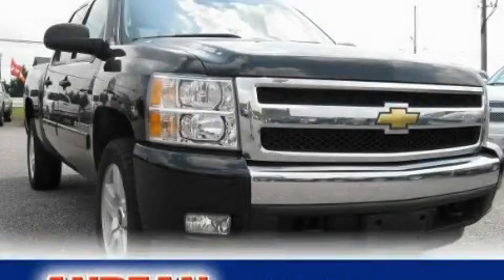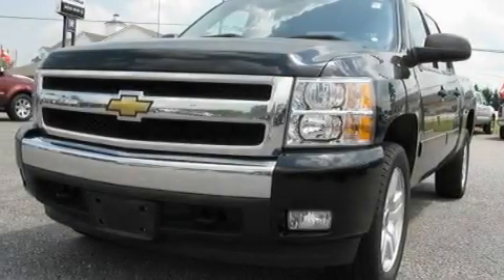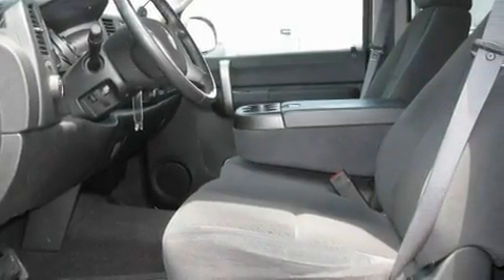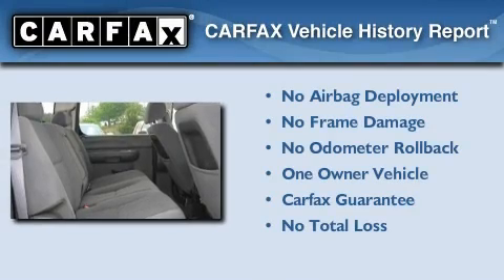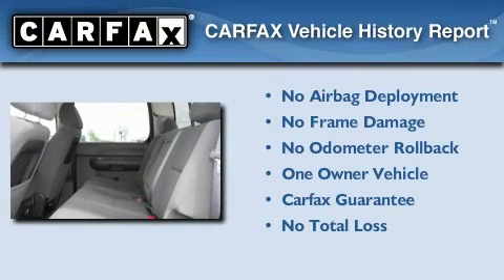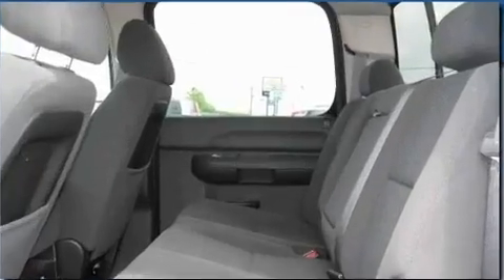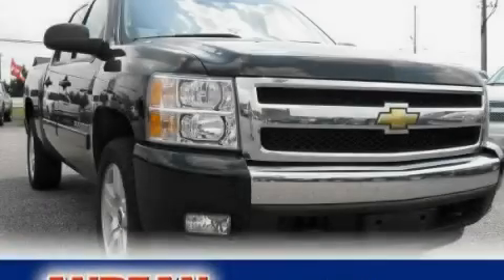2008 Chevrolet Silverado 1500 Cumming GA 30040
Year : 2008
 Make : Chevrolet
 Model : Silverado 1500
 Engine : Gas V8 5.3L/323
 Trans . : Automatic
 Exterior : Black
 Miles : 40,210

 527 Atlanta Rd
 Cumming , GA 30040
 Preowned 2008 Chevrolet Silverado 1500 Cumming GA